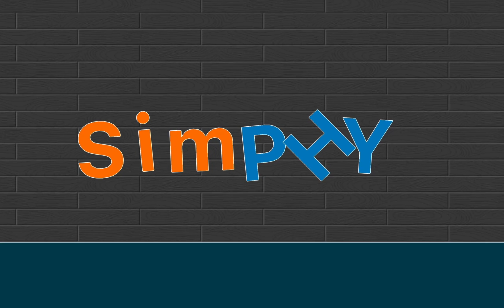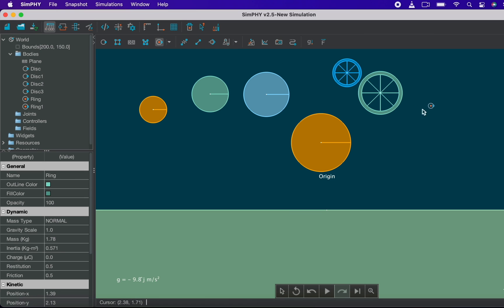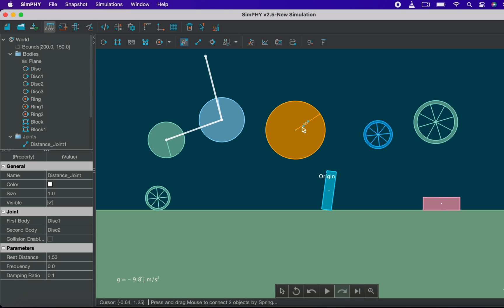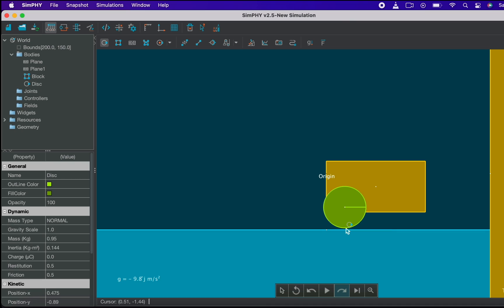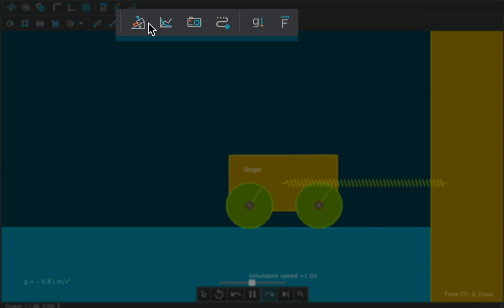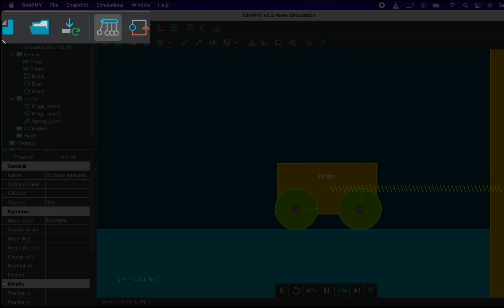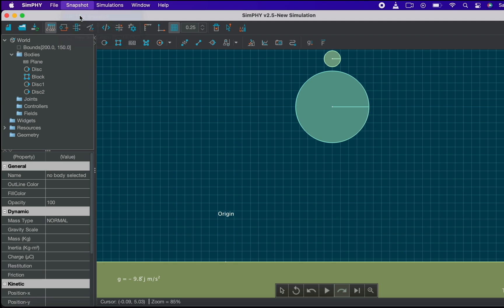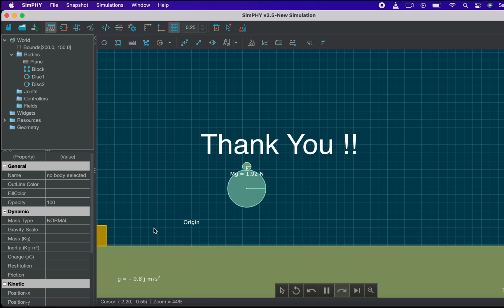Simphy Modules | Mechanics Module | Basics: Part 1 | Best Simulation Software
Simphy is a STEM certified simulation software to create Physics and Maths simulations with simple drag and draw functionality. Through visually appealing simulations in the classrooms, students can effortlessly visualise any high school physics' concept that they may find hard to imagine on their own.

- Simphy Tutorials: Circuit Module Part 2
- Simphy Tutorials: Circuit Module Part 1
- How to draw Graphs in Simphy?
- How to use the Camera tool?
- How to use the Tracer tool?

- Buy Simphy and unlock all features
- Check some of our web simulations from here